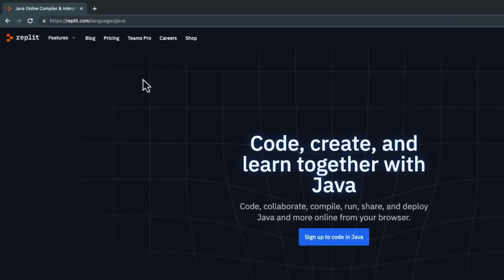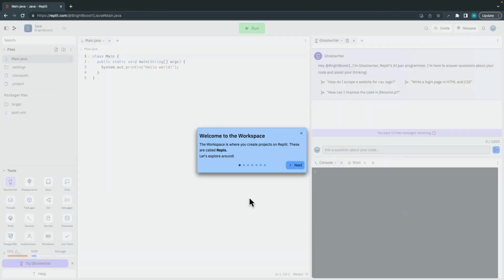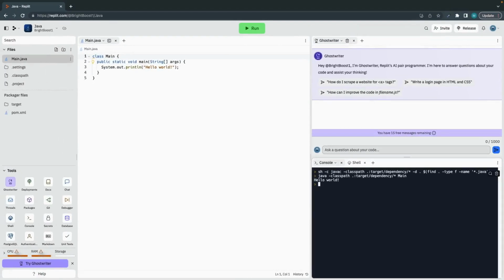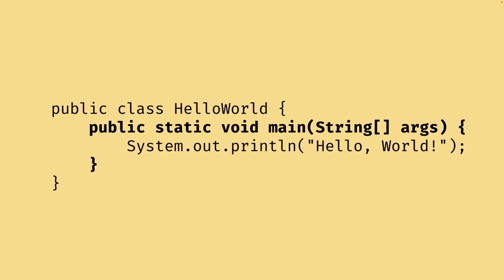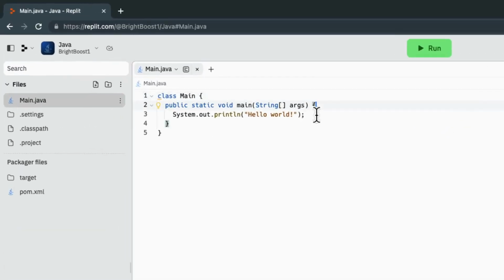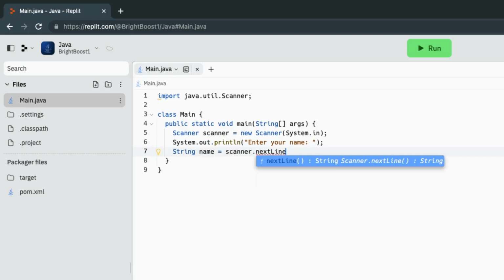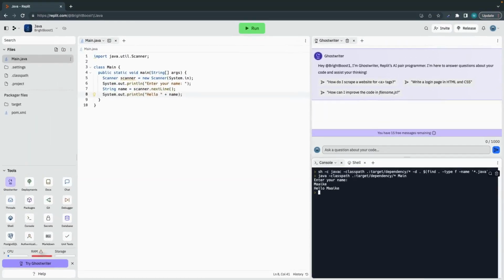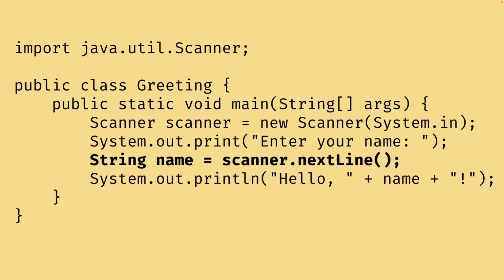003 Time To Get Your Hands Dirty Your First Java Program